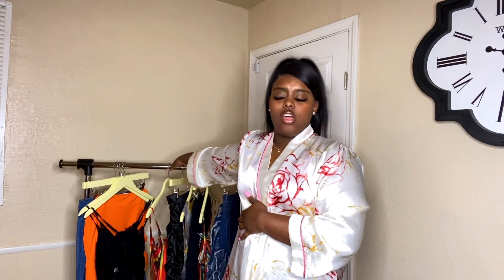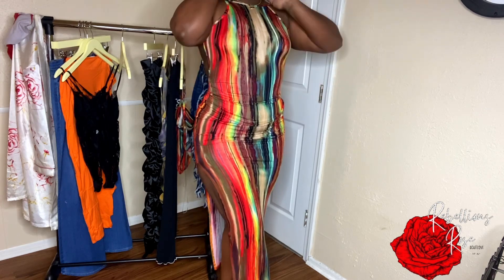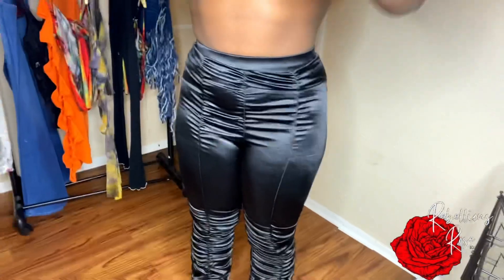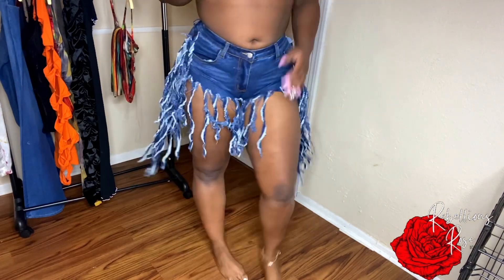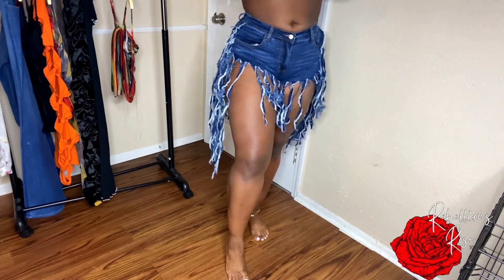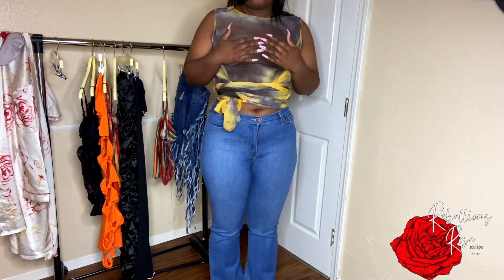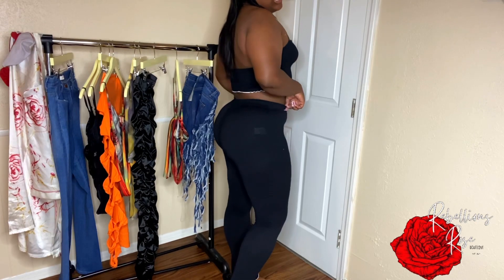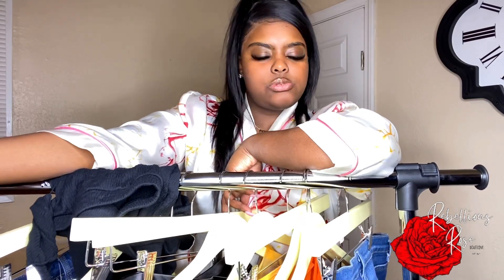SUMMER CLOTHING HAUL|ft. REBELLIOUS ROSE|TIFFANY QASHAE￼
Hey, girls check out this super cute clothing boutique for some cute comfy summer clothing.

LETS BE FRIENDS:
S. N A P: qashae_22
I N S T A: itiffanyqashae